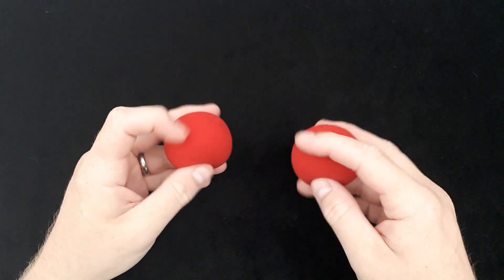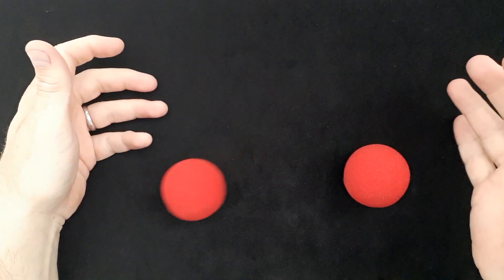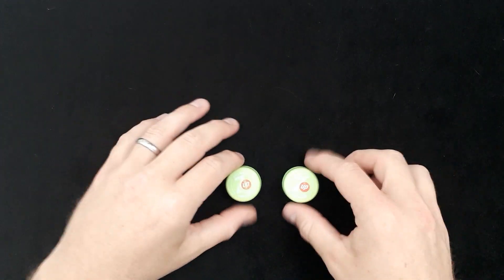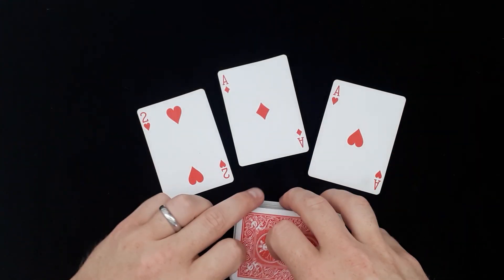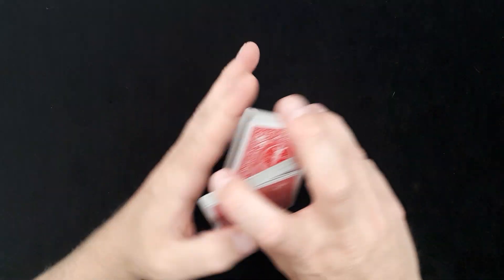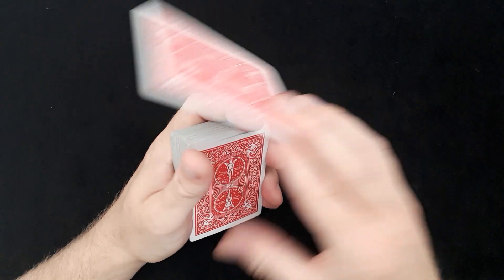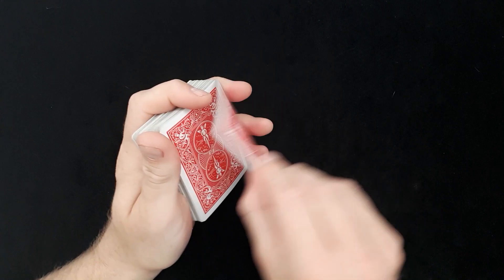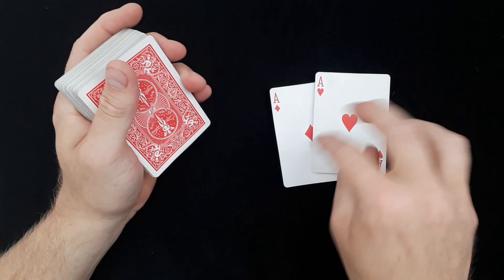3 Amazing Quick Magic Tricks - Part B Tutorial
Tutorial for the 3 quick tricks performance. Sponge ball magic routine, Card Magic, 7up Cap Magic.

You will then be notified when the new weekly content is released :)
Brand new Tutorials coming soon!

For EXTRA content please follow me on the below